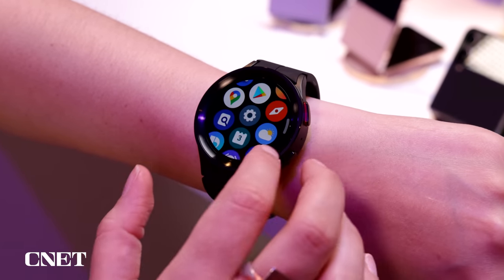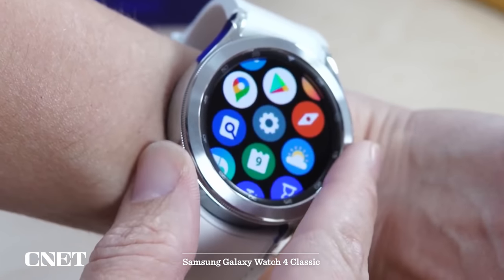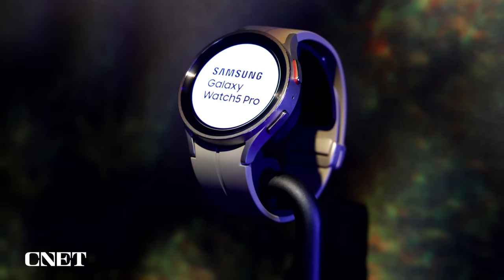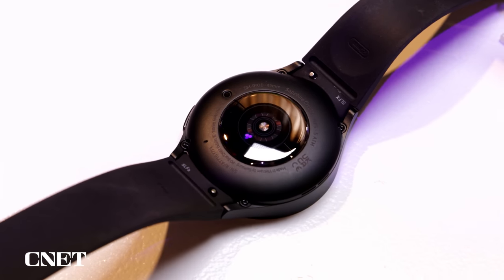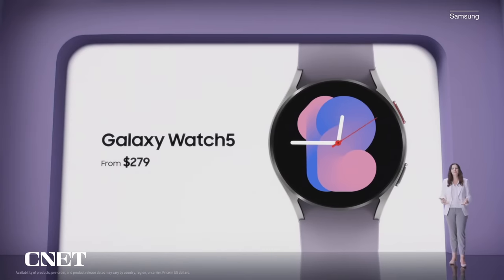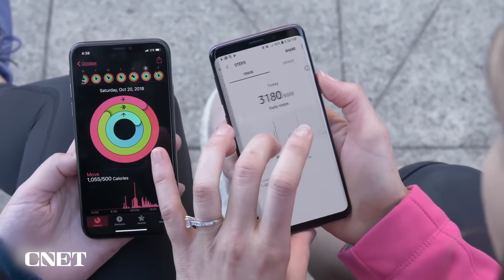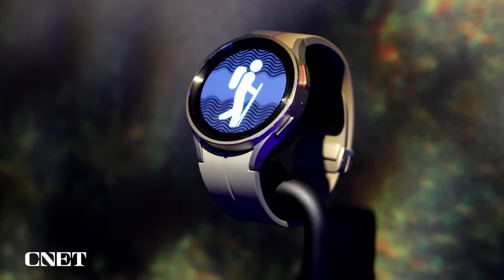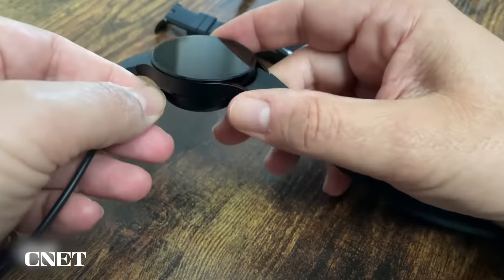Galaxy Watch 5 and Watch 5 Pro: Bye Bye Bezel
The Galaxy Watch 5 and Watch 5 Pro lose the classic rotating bezel, but gain battery life and durability improvements.